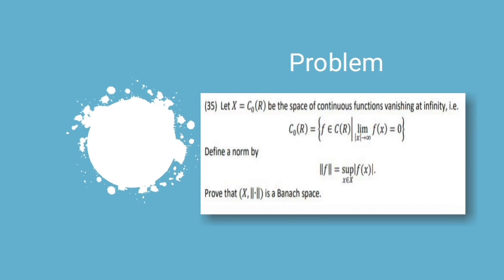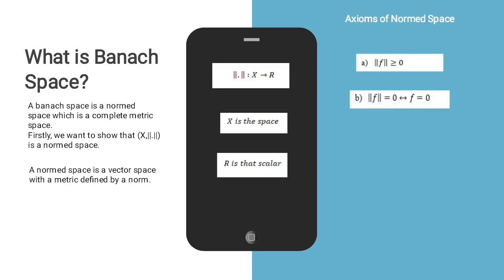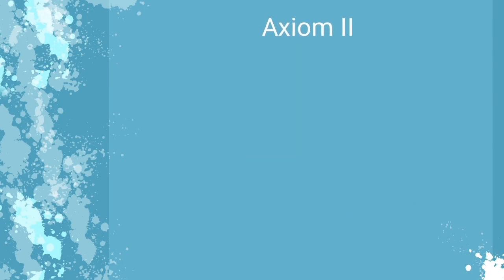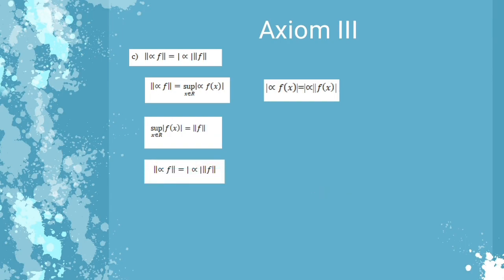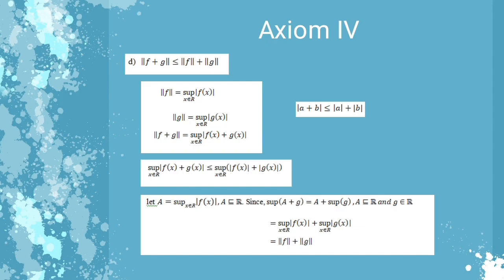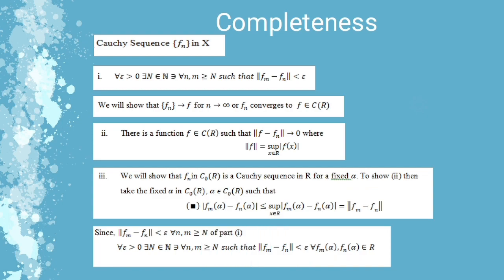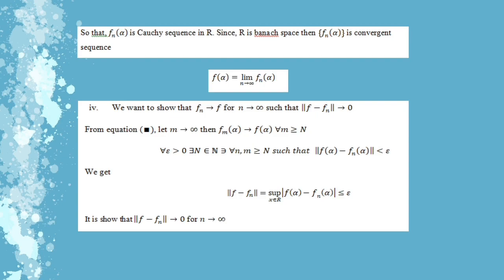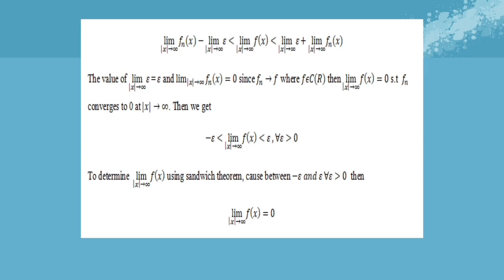Banach space (Mukayis H011171520)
Solve Problem About Banach Space